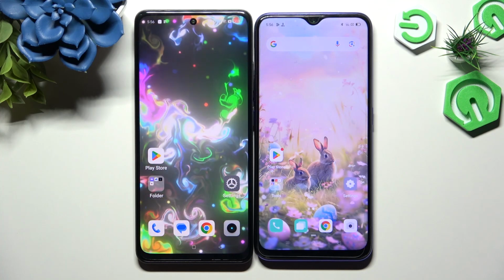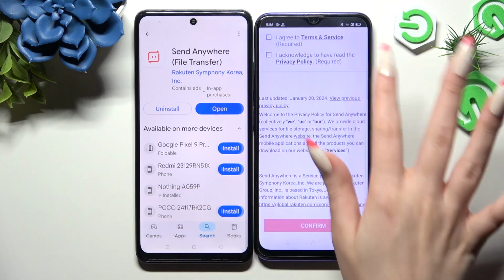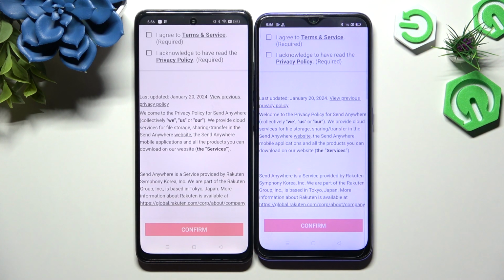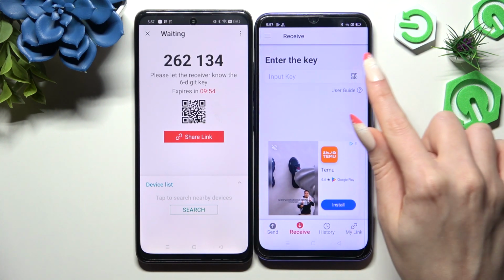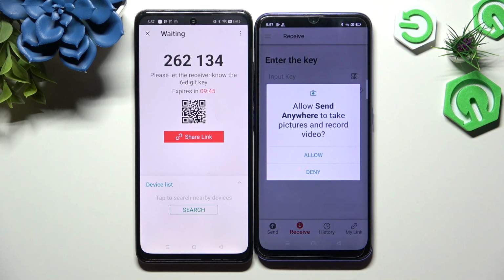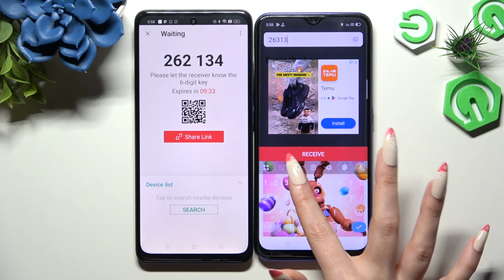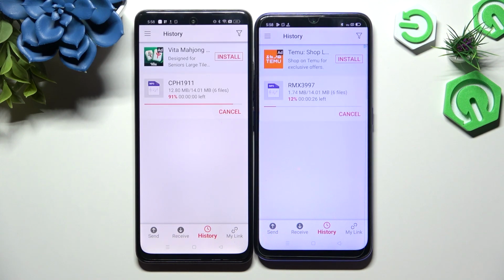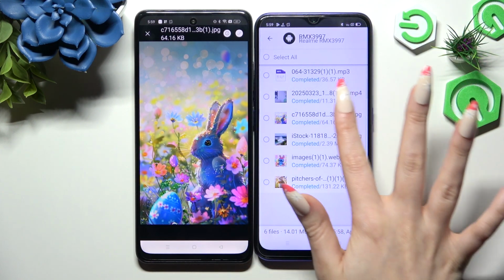REALME P1 – How to Transfer Files to Android Device Using Send Anywhere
Learn how to quickly transfer files from your REALME P1 to any Android device using the Send Anywhere app. In this step-by-step video, we show you how to set up both devices, select files, and use QR code or key input methods for a smooth file transfer. Whether you want to send photos, videos, or documents, this guide will help you move your data easily and securely. REALME P1 and Send Anywhere make sharing files between Android devices fast and simple.

How to transfer files from REALME P1 to an Android device using Send Anywhere?
How to use QR code or key input for file transfer on REALME P1?
Where to find Send Anywhere app for REALME P1 and Android?

0:00 Introduction
0:07 Install and open Send Anywhere on both devices
0:18 Set up app permissions and updates
0:41 Select Send on REALME P1 and Receive on Android
0:53 Choose files to send from REALME P1
1:03 Start file transfer and select connection method
1:15 Use QR code or input key to connect devices
1:46 File transfer complete
1:57 Outro